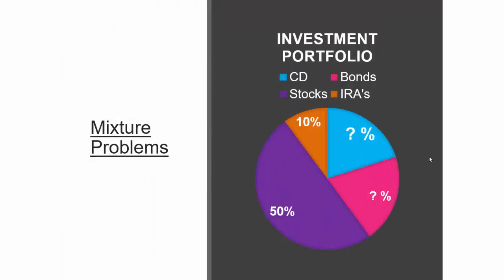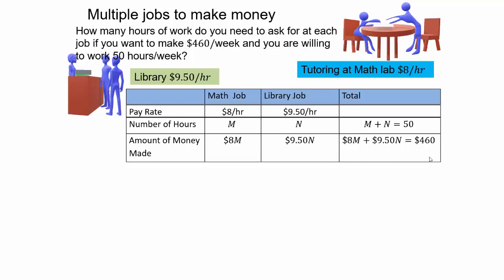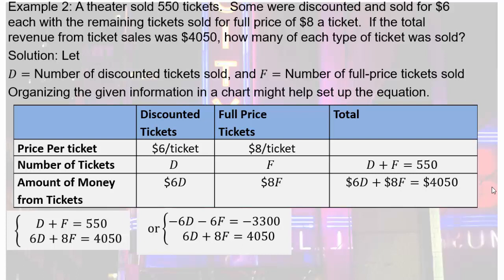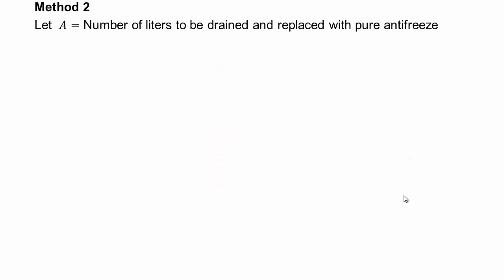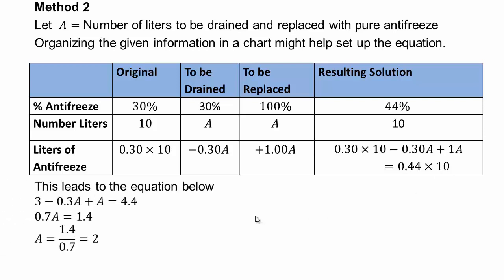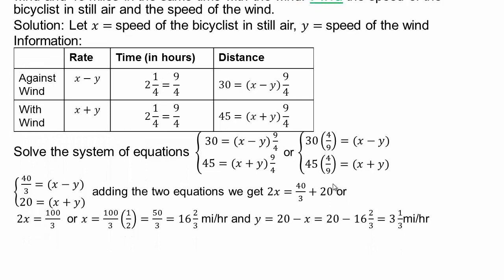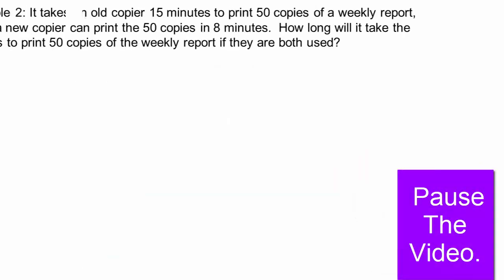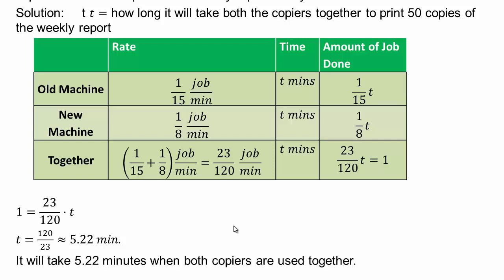3 4Part3 Applications of Systems of Equations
Applications of Systems of Equations